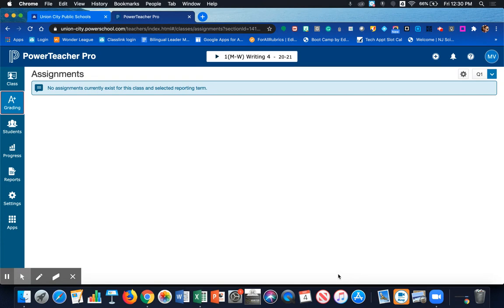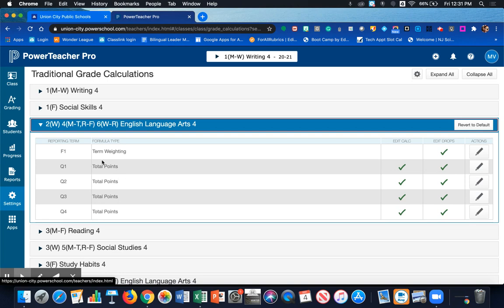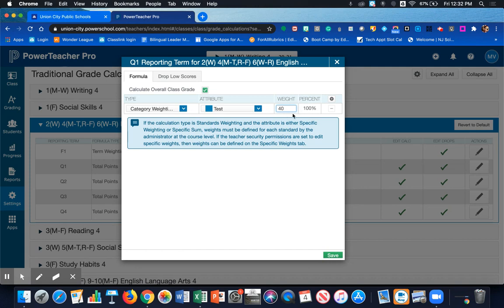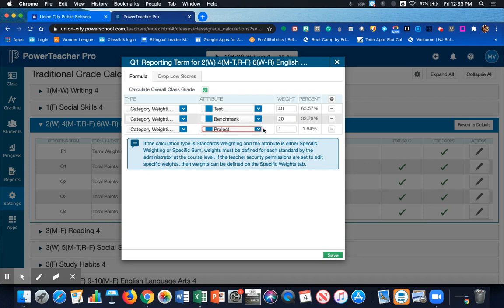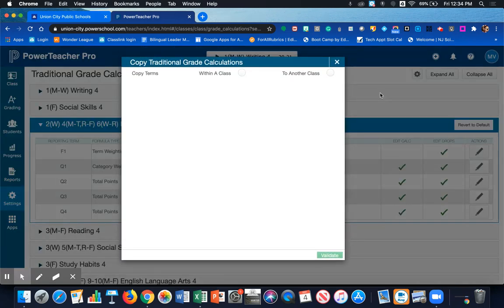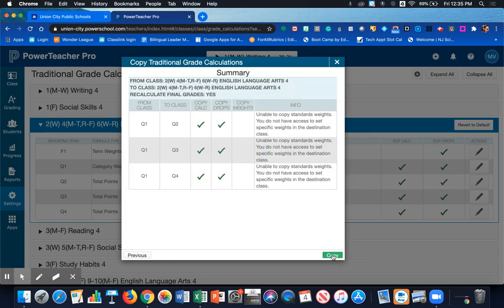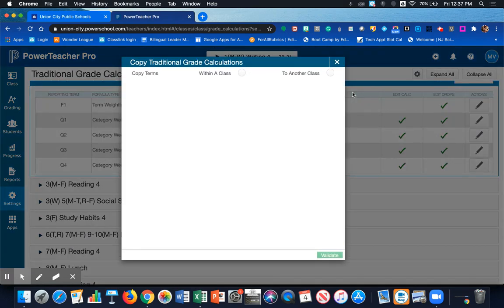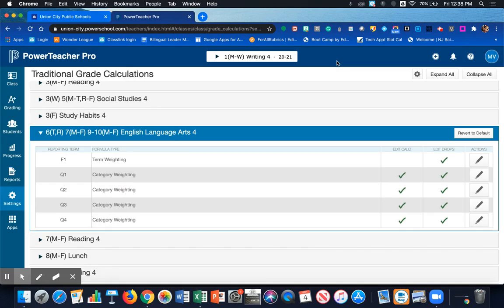Grade Setup-Weighting and Copying Categories to Courses in PowerTeacher Pro GradeBook